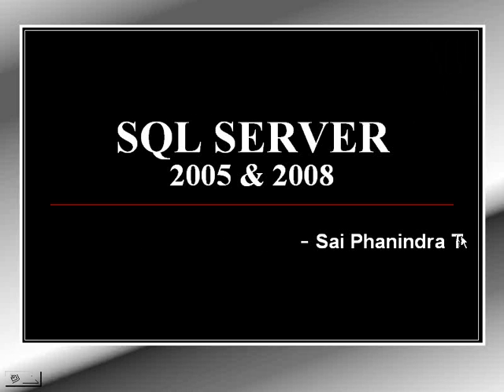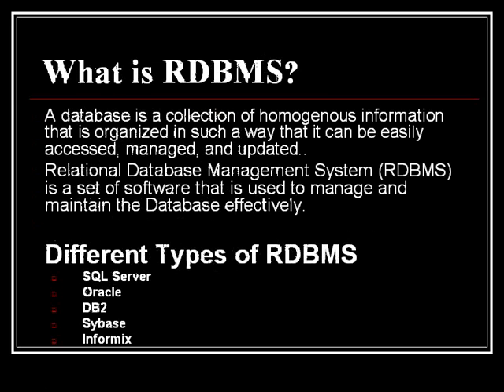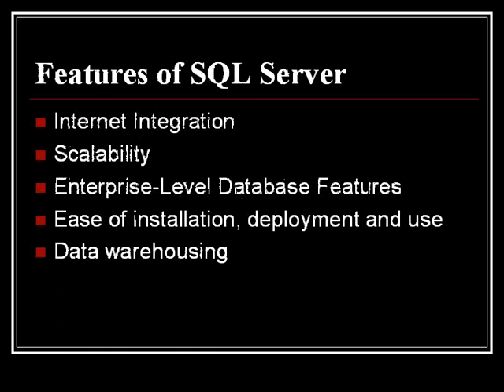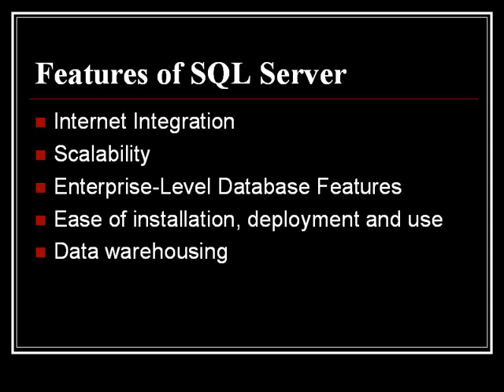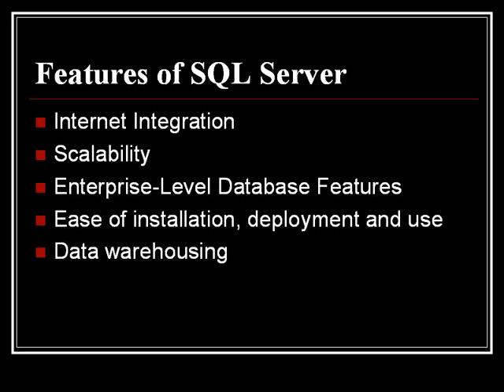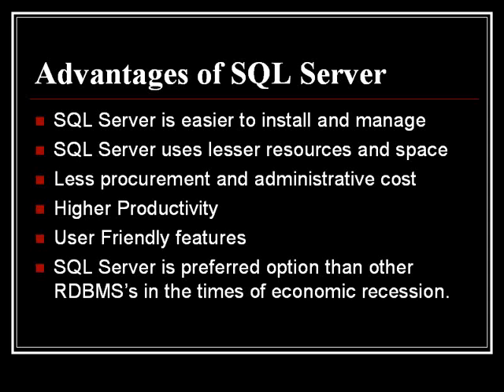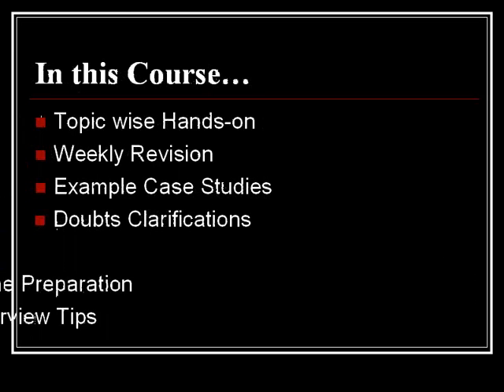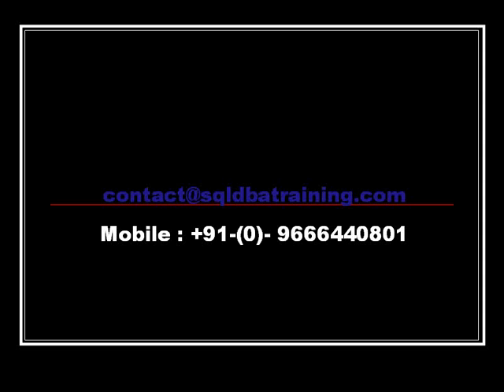SQL DBA and MSBI Online Training : Complete Practical Training at SQL School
Mr. Sai Phanindra Tholeti has total of 7+ years Technical Expertise exclusively on SQL Server. Mr. Sai started his technical career in Microsoft Corporation (MSIT Team) as Production Database Administrator and won a beautiful yet mission critical position in Deloitte(BI Vertical) as ETL Administrator. He was with Infosys of late as BI Analyst (SSAS). Being a Microsoft Certified Professional, Mr. Sai has all SEVEN Years of  Expertise exclusively in SQL Server, DBA, BI and recently into Azure.  Mr. Sai have been providing trainings for the last SIX years during his free times.
He has ventured his own company : SequelGate Innovative Technologies Pvt. Ltd. that caters databases requirements from Planning, Development, Training, Hosting and Support. All Training sessions from Mr. Sai Phanindra are completely Practical! Theory Material provided in advance!!